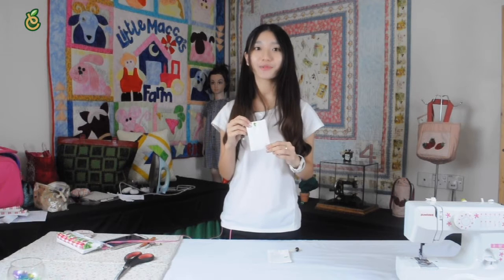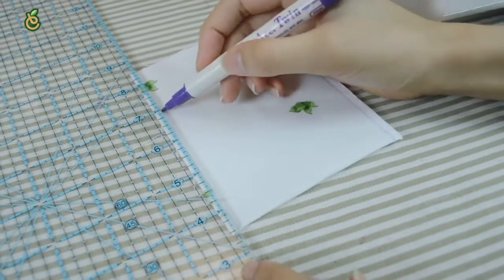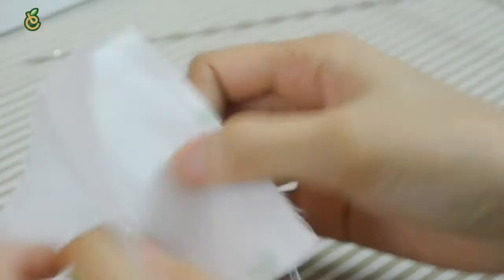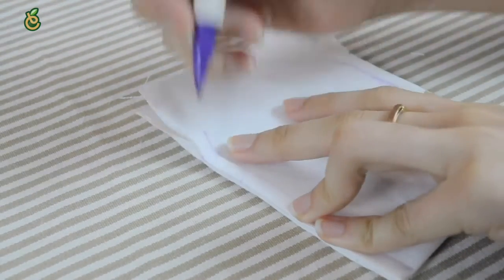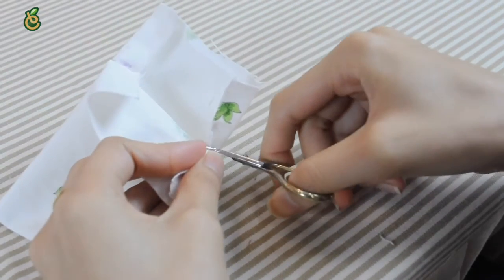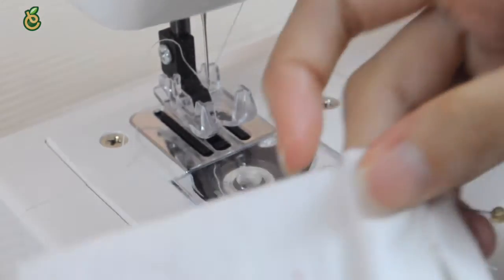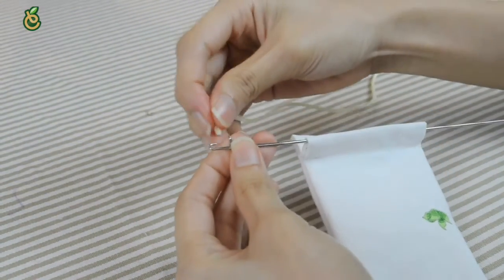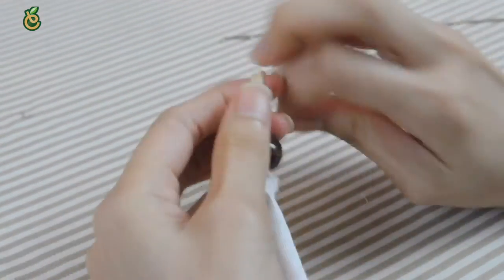DIY Coin Pouch -EpalDIY